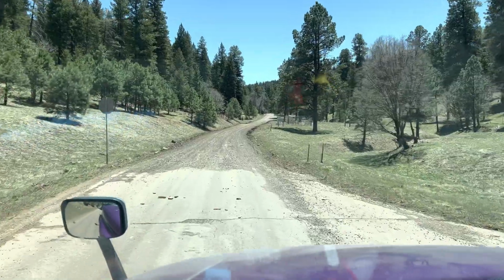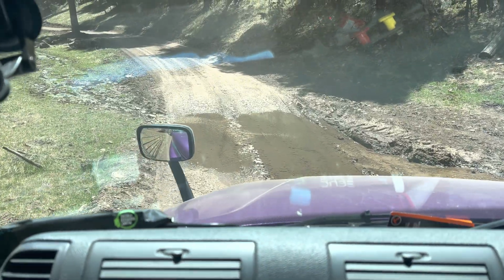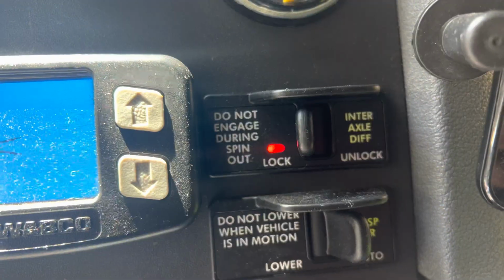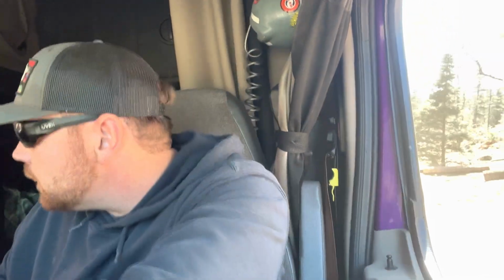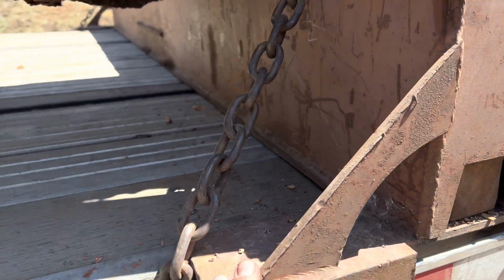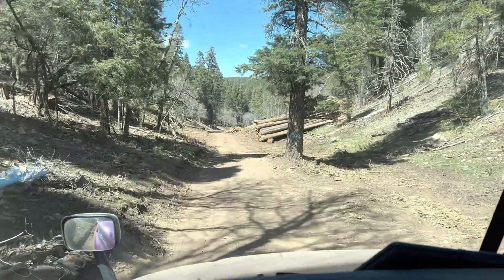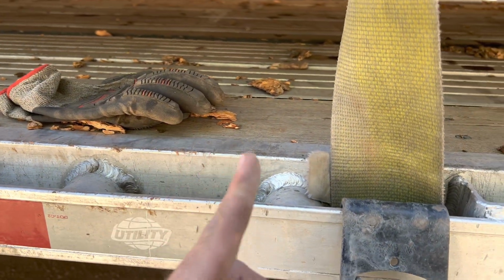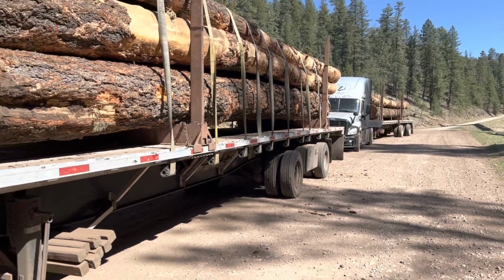Shocking Day as an American Logger: What Really Happens!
In todays trucking vlog I pretended to be an American Logger. Truck Driving to Ruidoso NM to Longview Texas with a load of logs. Bad Roads and a great chance at getting lost out on the log truck roads.

Make sure to follow me on all social media platforms!